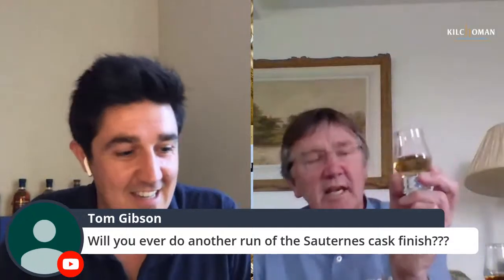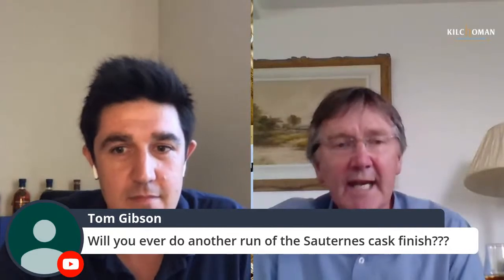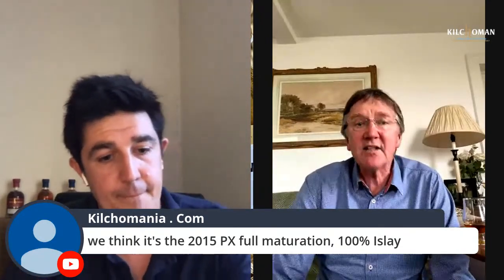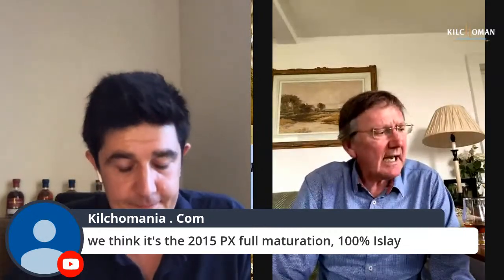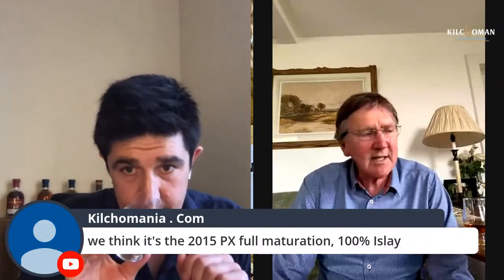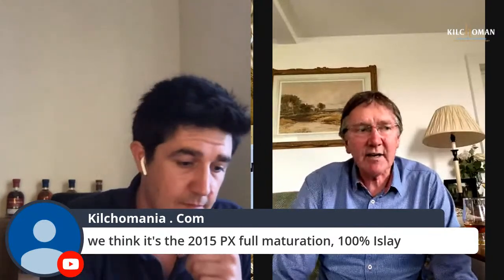Blind Live Tasting - The Mystery Drams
Taste along with Anthony Wills as he tries to identify four different Kilchoman whiskies blind, guessing the cask type, peating level and ages of the four mystery samples.